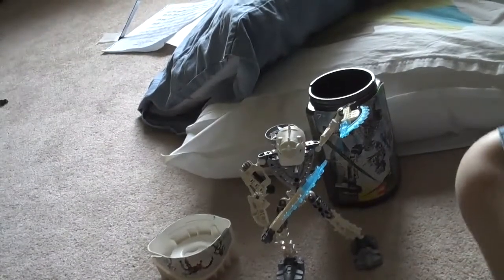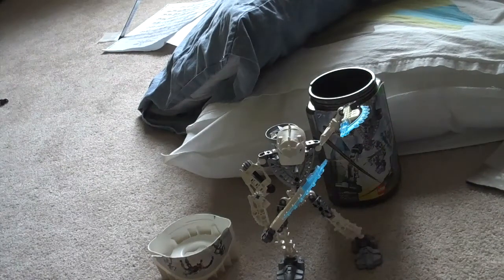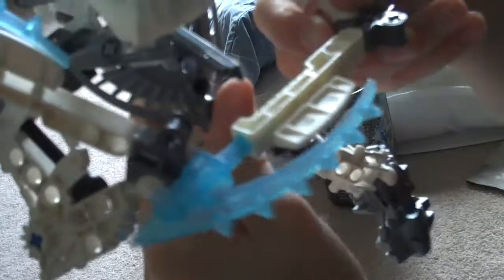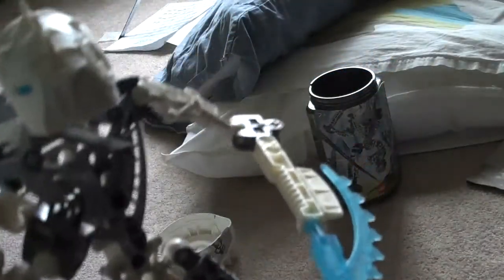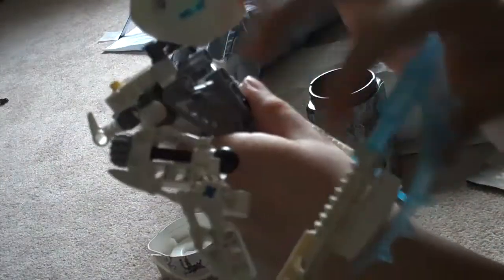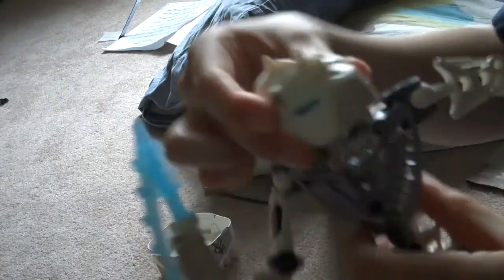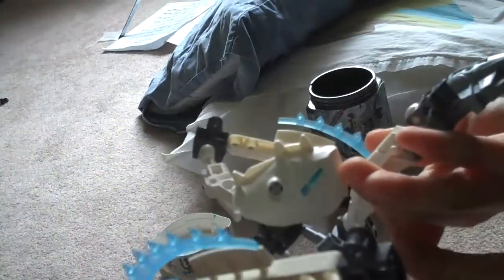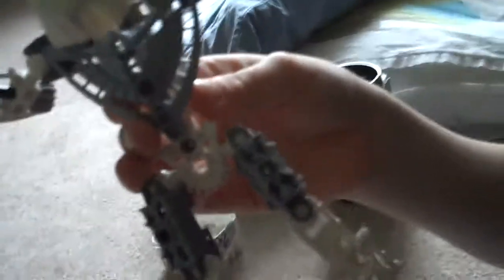Toa Hordika Nuju Part 2